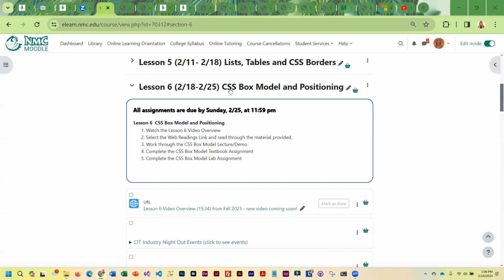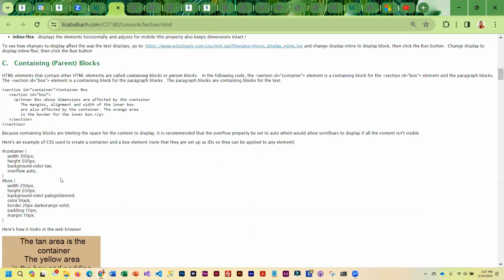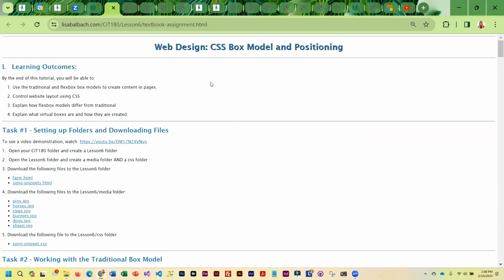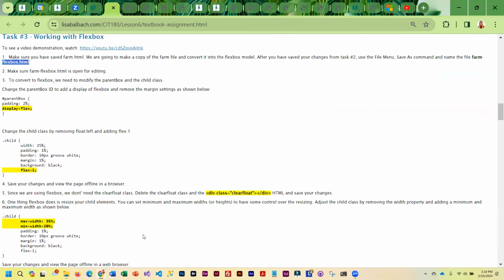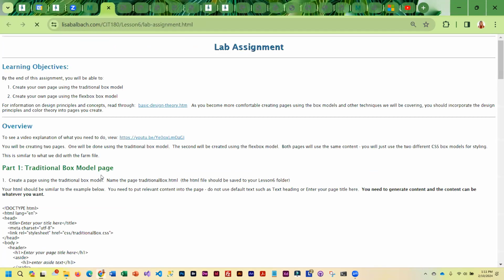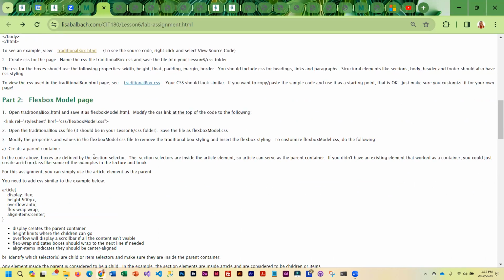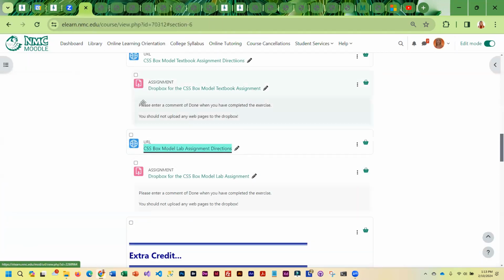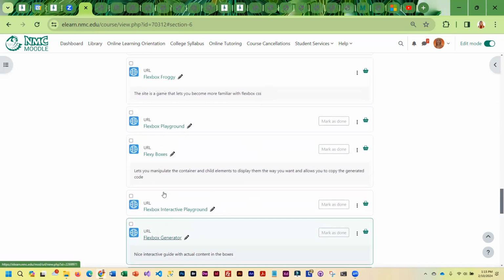CIT180 Lesson6 Srping 2024